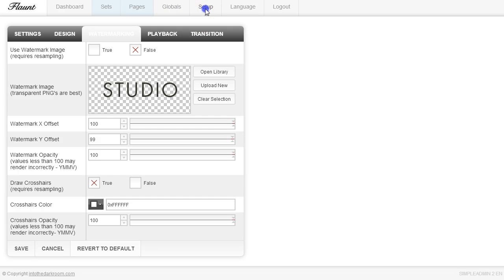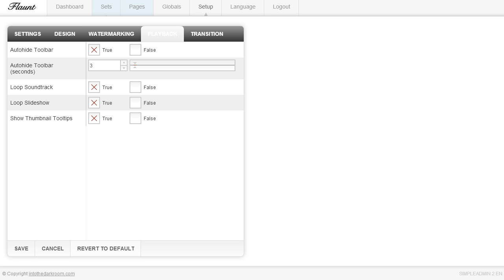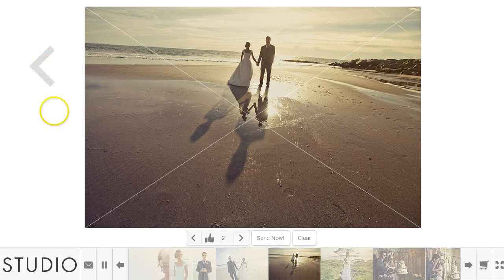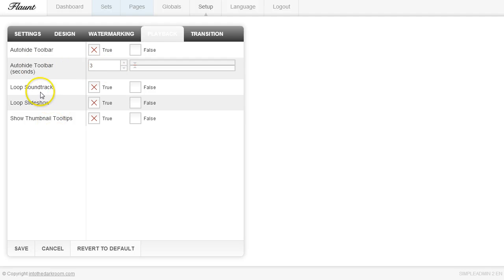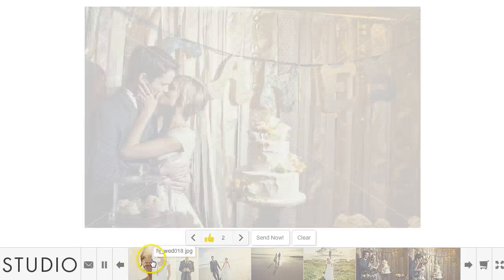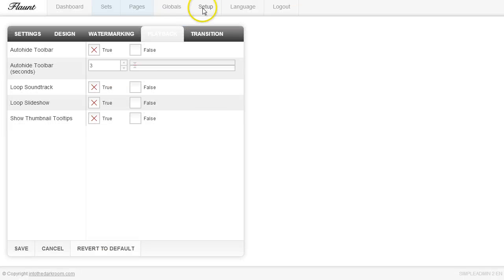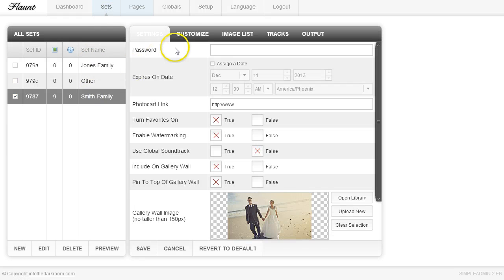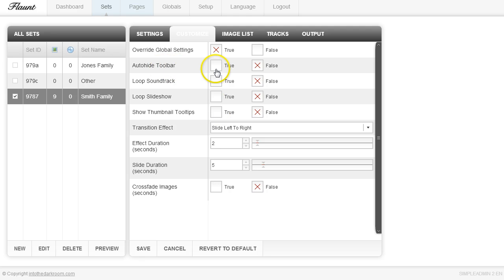Flaunt Slideshow - Playback tab